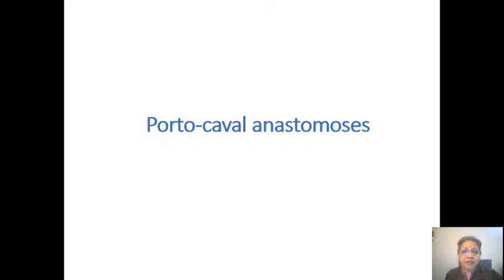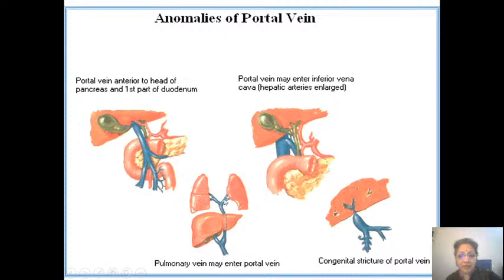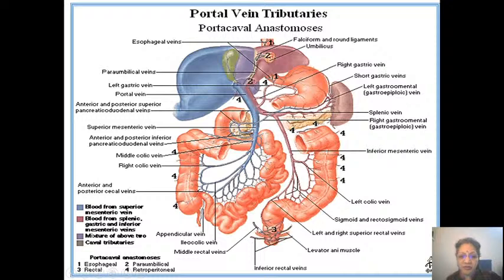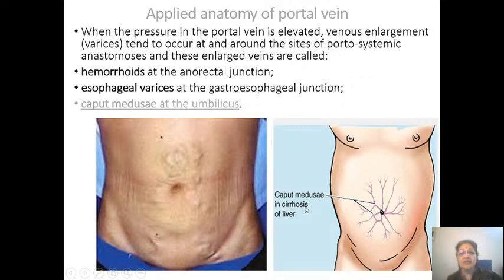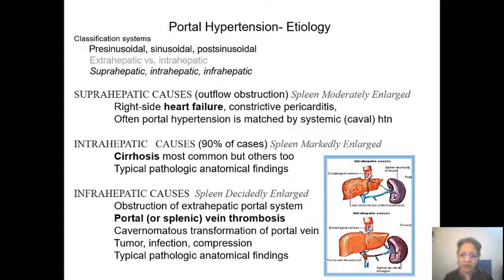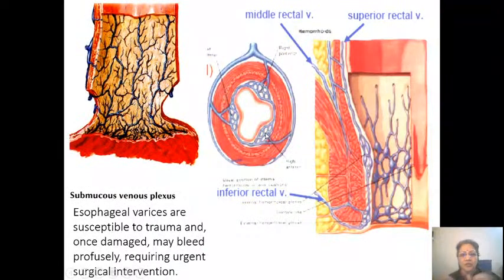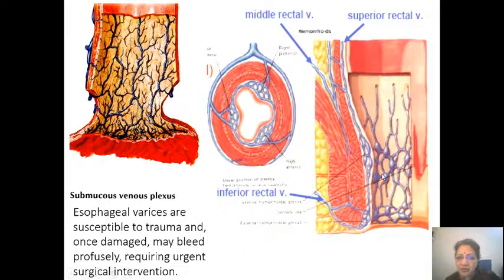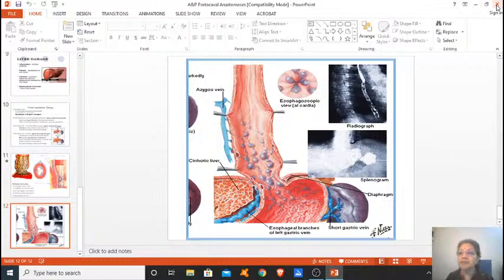First year Live Stream